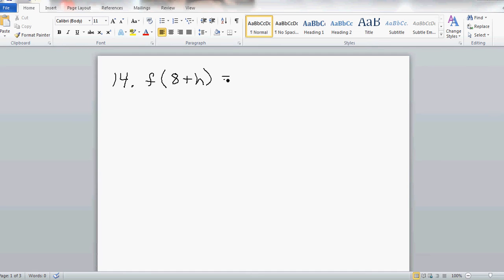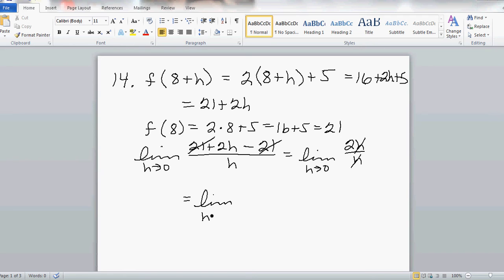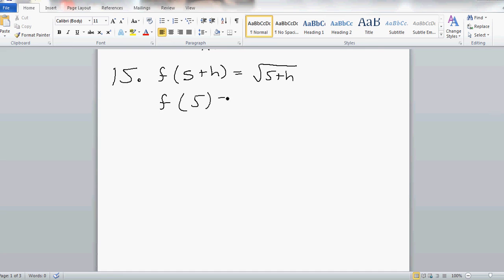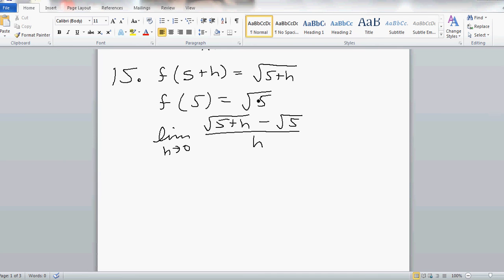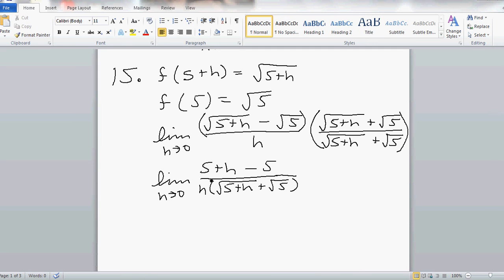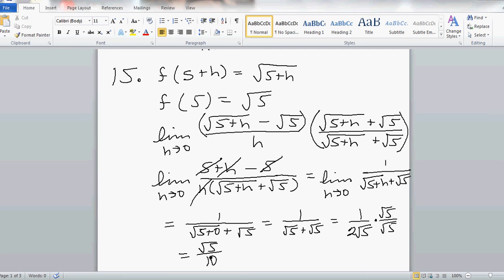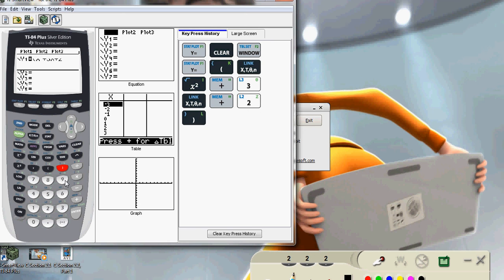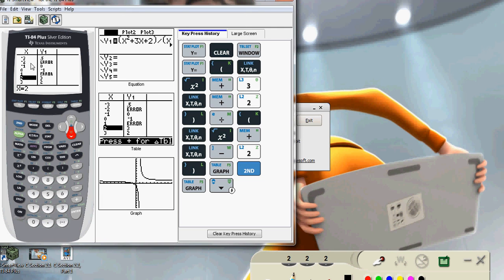C Section 2.2, Part 3